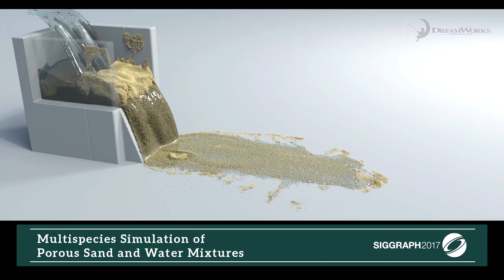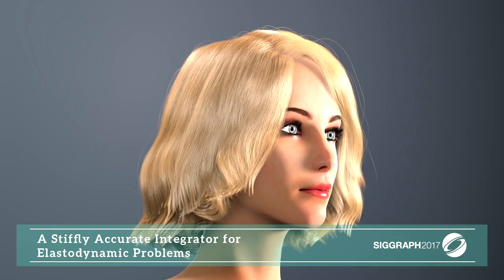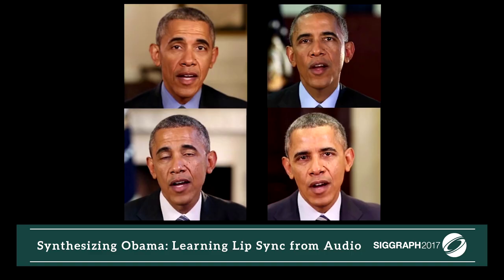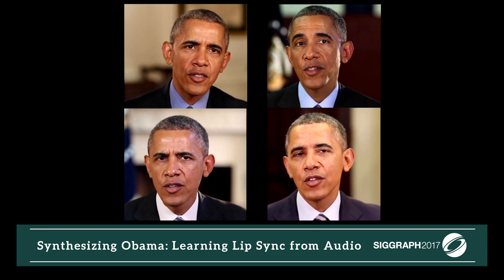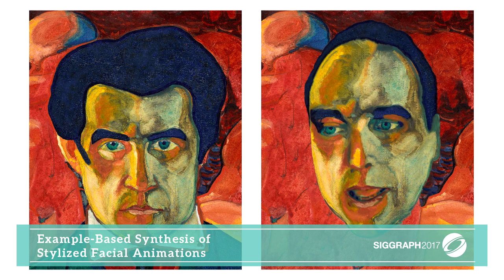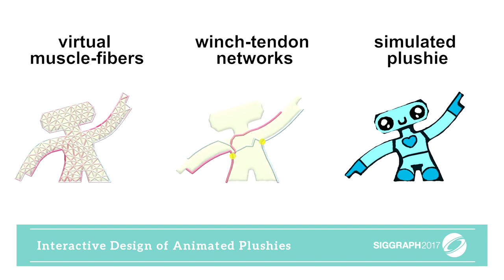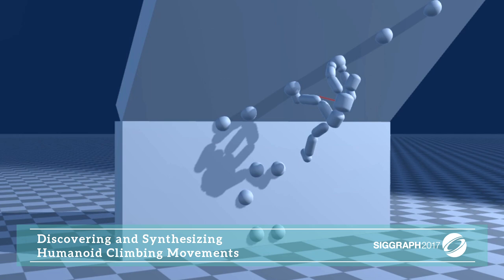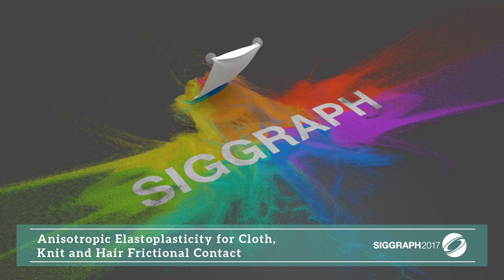SIGGRAPH 2017 : Technical Papers Preview Trailer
The SIGGRAPH Technical Papers program is the premier international forum for disseminating new scholarly work in computer graphics and interactive techniques. SIGGRAPH 2017 brings together thousands of computer graphics professionals, 30 July - 3 August 2017 in Los Angeles, California, USA.

Complete Technical Papers Program content will be available here when it becomes available in mid-May